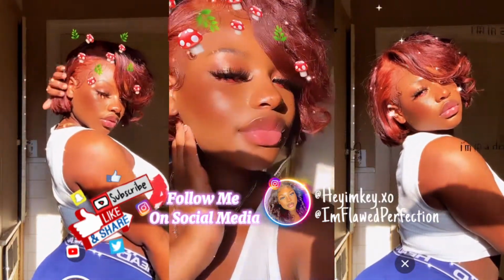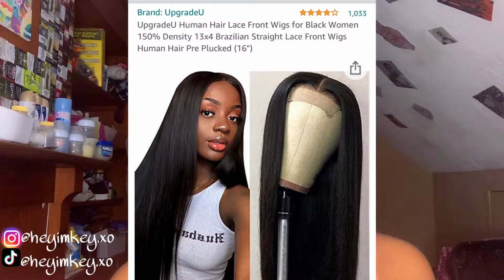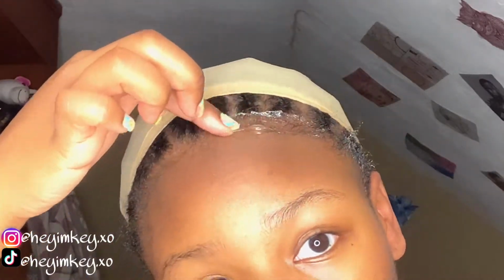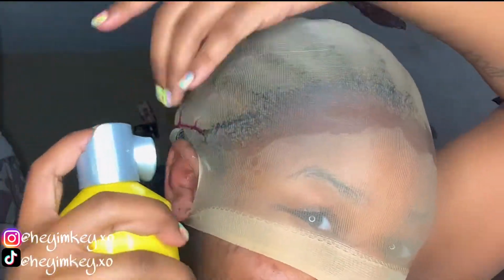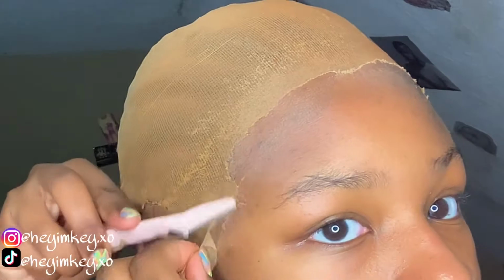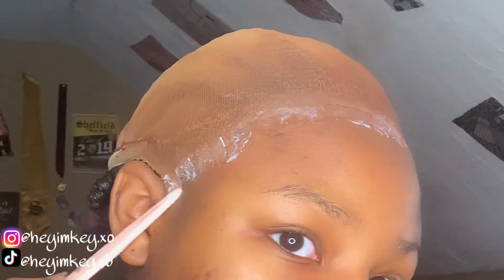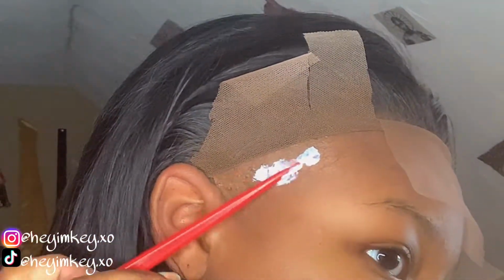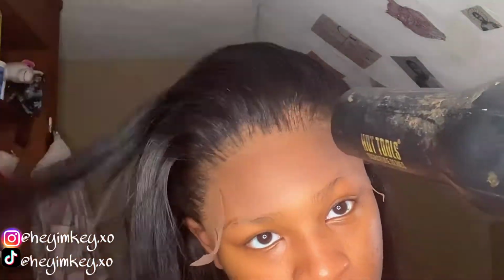Flawless Install On A Frontal Wig for Beginners {ft UpGradeU Hair}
So today i wanted to show you guys the way i install my wigs so if you are interested keep on watching ,and i will be using a straight 13x4 lace front wig from UpGradeU Hair a company on amazon. Thx for watching

Products Used
wig cap
foundation (substitute)
hot comb
ghost bond
got2b spray
got2b gel